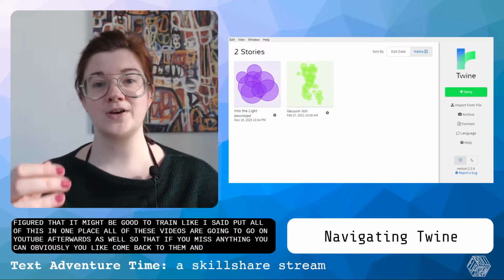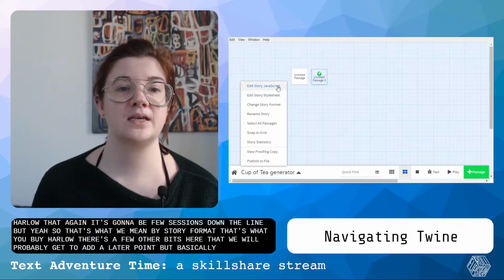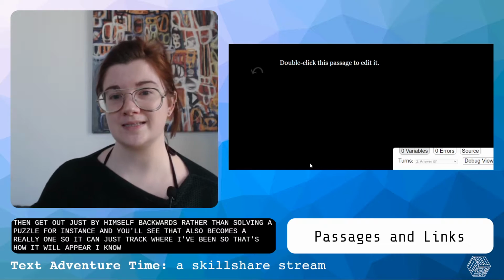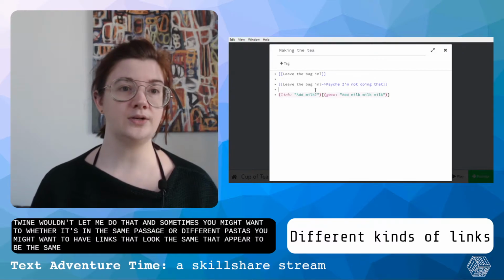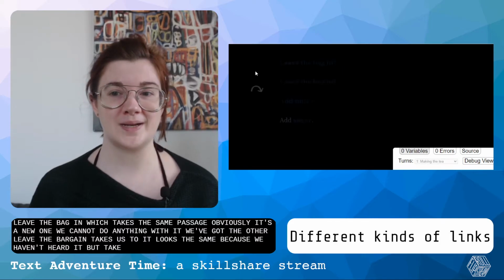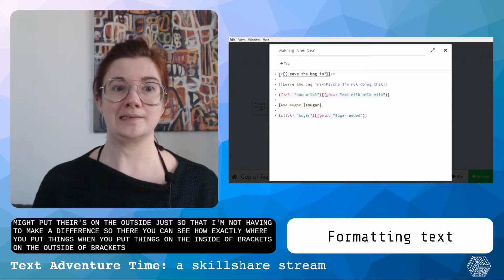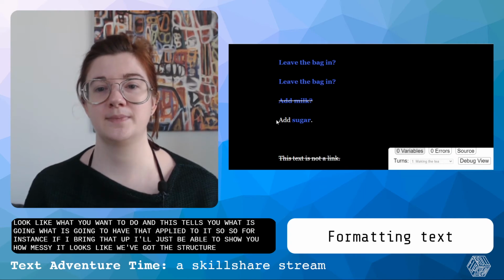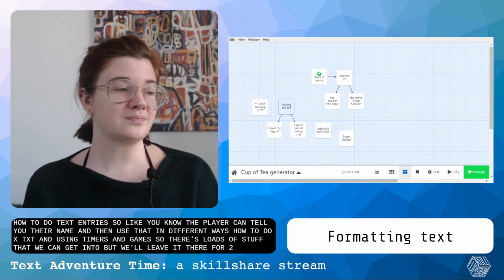Text Adventure Time: learn how to make text adventure games! #1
*Correction*

[As covered in session 2, but adding here for clarity!] A typo in the 'click' command shown during this stream is what resulted in the atypical behaviour of it. The correct code (in this example) is:

(click: ?sugar)[(goto: "sugar added")]

These kind of commands will be covered in more detail in session 3.

This is the first in a series of fortnightly streams (then uploaded to Youtube) showing how to make games in Twine.

Whilst I'm a self-taught coder, I have a lot of experience with Twine from personal projects to professional gigs, and this stream aims to take a lot of the things I had to search for when learning and put them into one place!

This stream covers the very basics: navigating the Twine interface, making passages and linking between them, different types of links, and how to format and change how text looks.

Future streams will cover things like creating inventories for games, tracking variables, embedding visuals and sound, and suchlike. Streams are 11am GMT, every other Saturday,